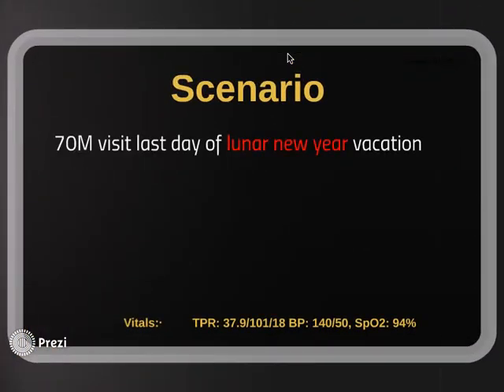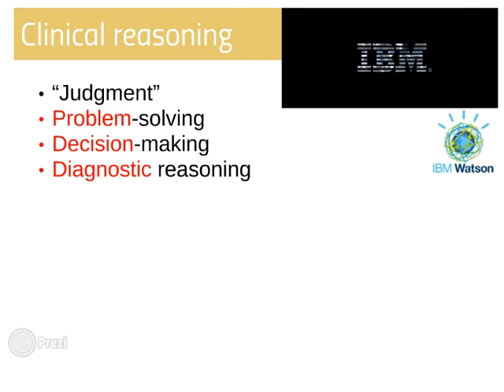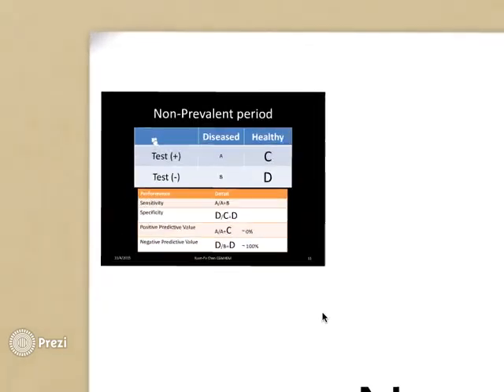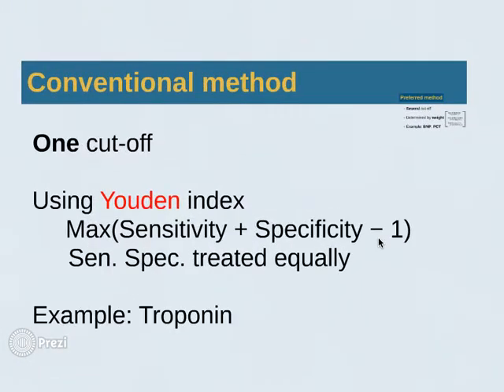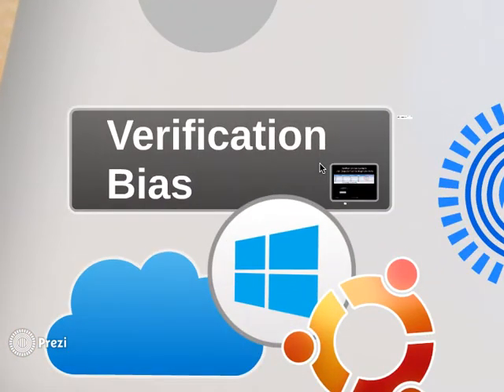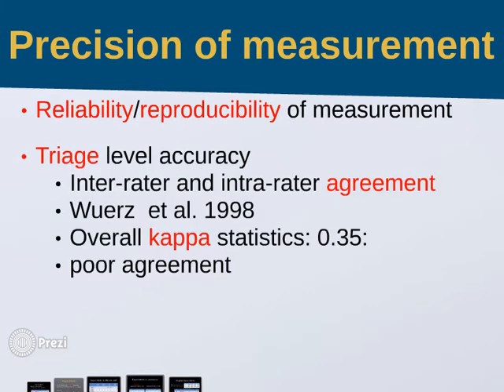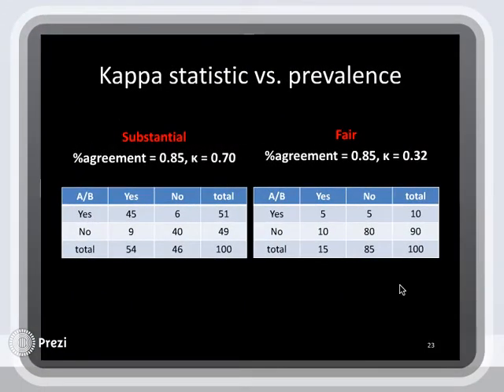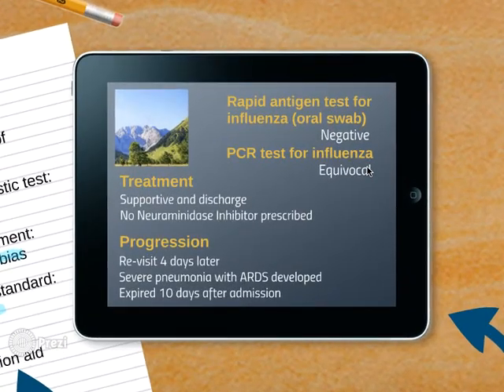Clinical reasoning ACEM 2015